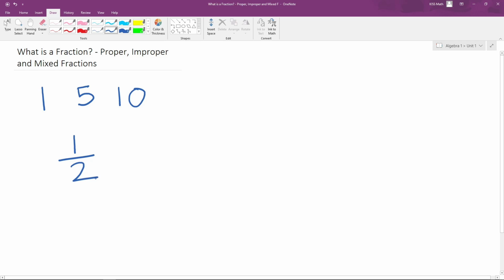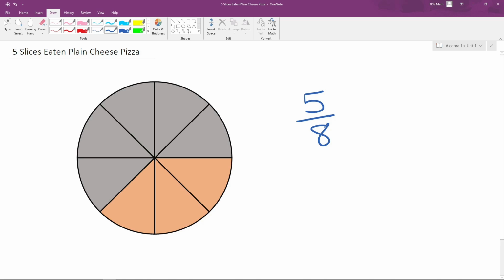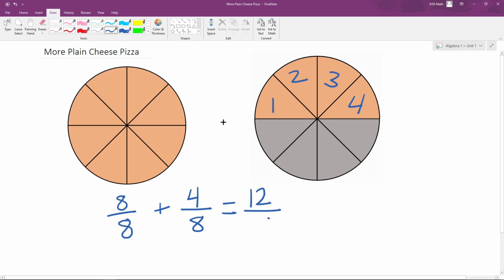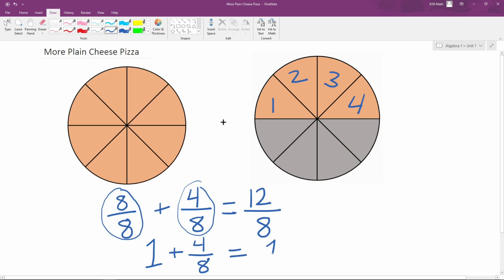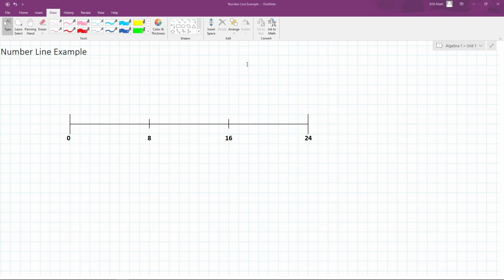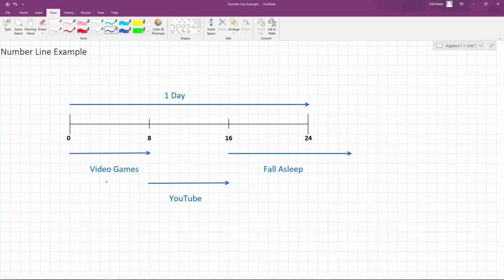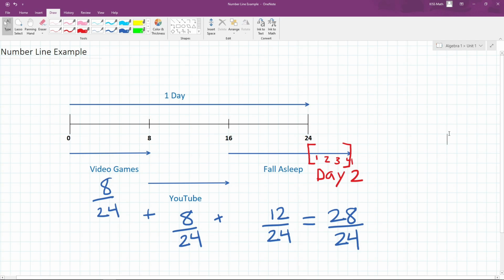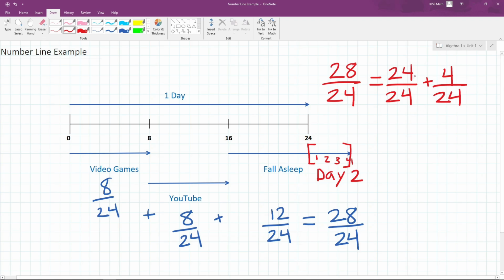How Do Fractions Work - Introduction to Proper and Improper Fractions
Whether you're learning fractions for the first time in third grade or the first time as a full grown adult, you've come to the right place.   This unit will cover what fractions are and how we can visualize them.  Mixed numbers are also briefly covered by a separate unit on them can be found here:

0:00 What is a Fraction?  Visualizing with Pizzas.
2:18 Improper Fraction and Mixed Numbers
4:35 Visualizing Fractions with a Hours and Days